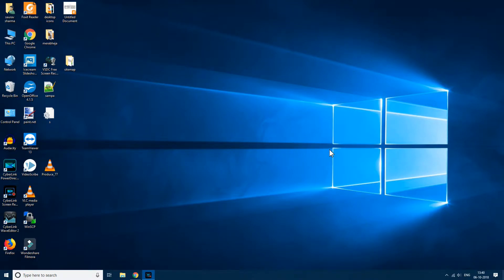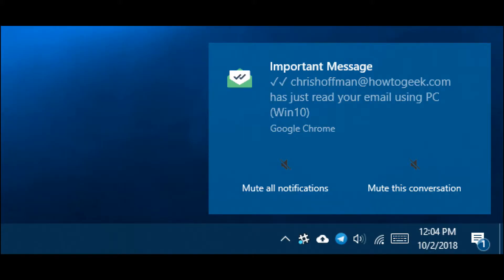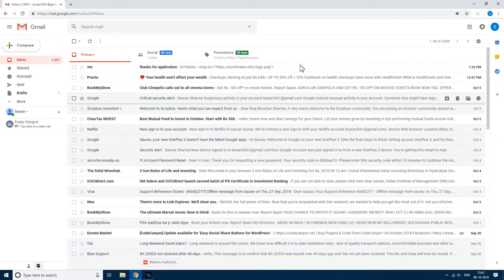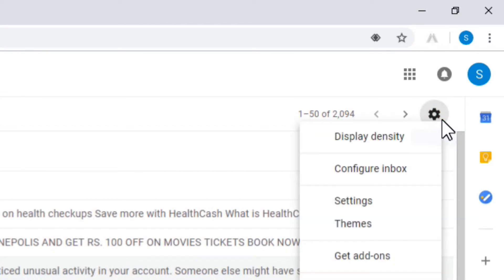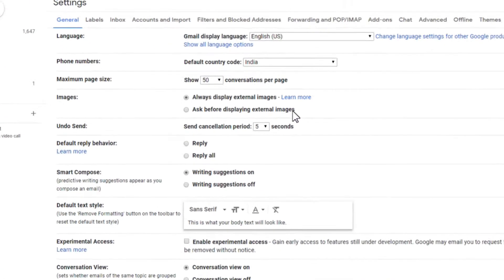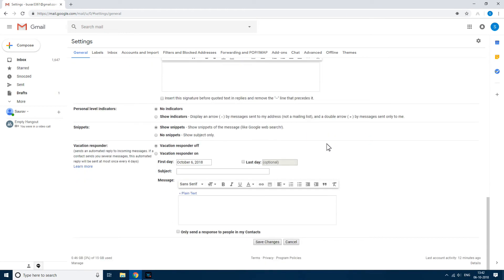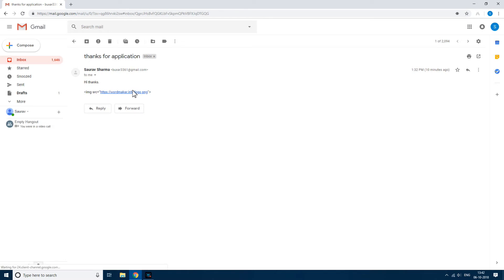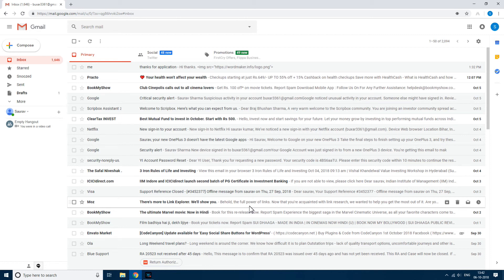How to Stop someone to Track you Through Gmail